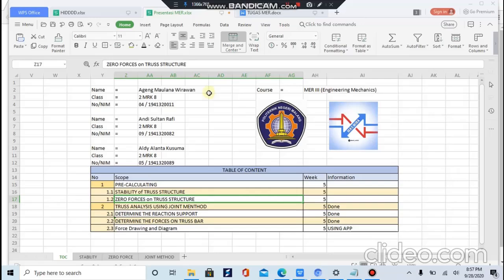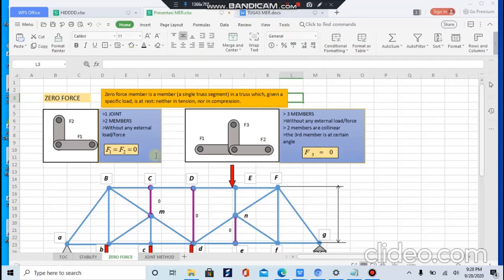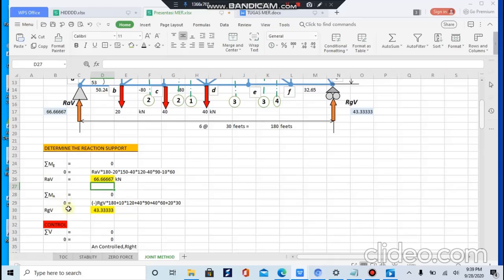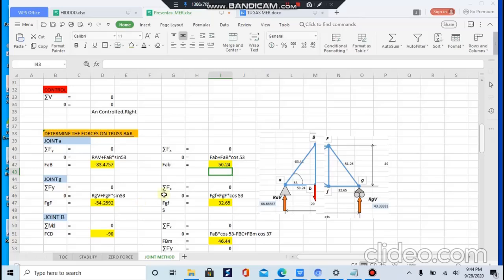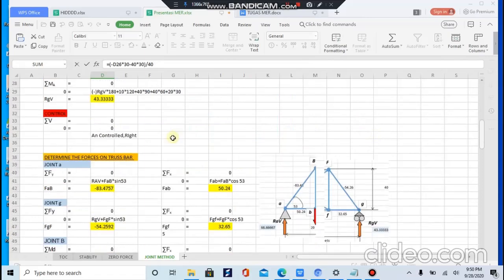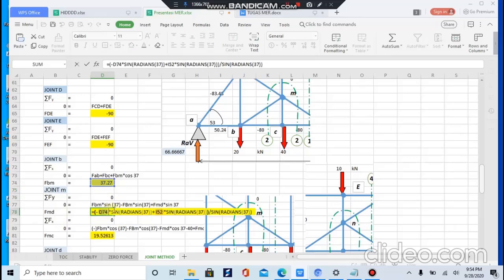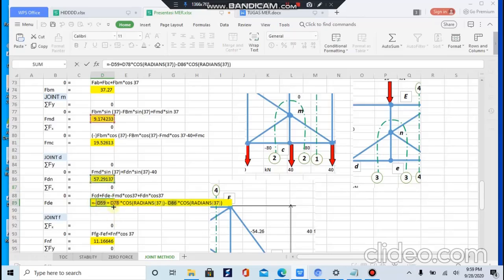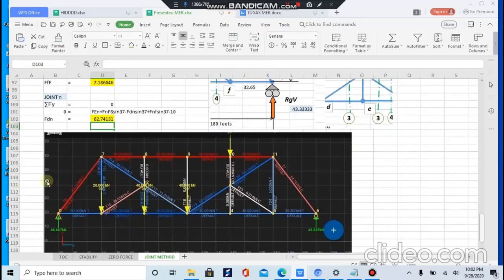HOW TO ANALYZE TRUSS STRUCTURE USING JOINT METHOD??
in calculating internal forces on truss structure, it takes a method of analysis in the form of joint analysis where this method requires a statically determinate truss system. In this video I will try to explain how to analyze truss structure using joint method.